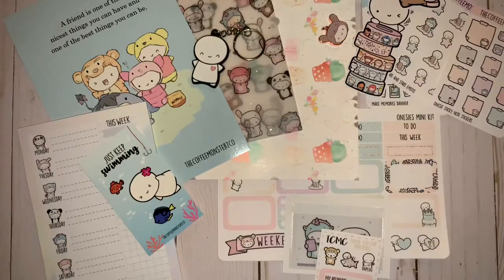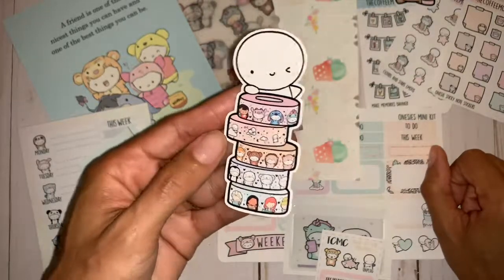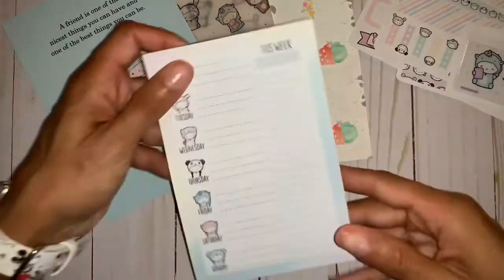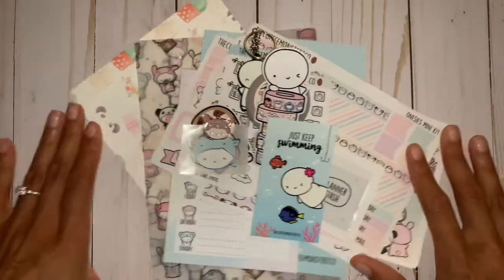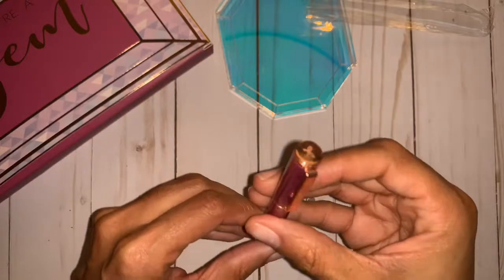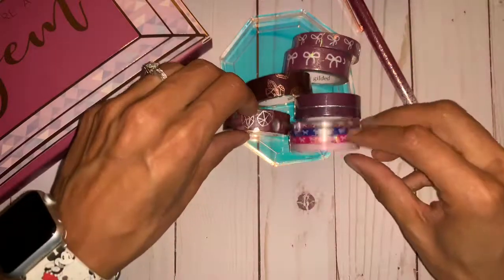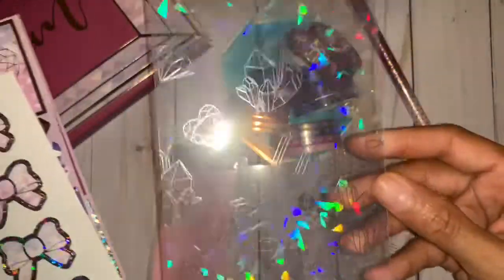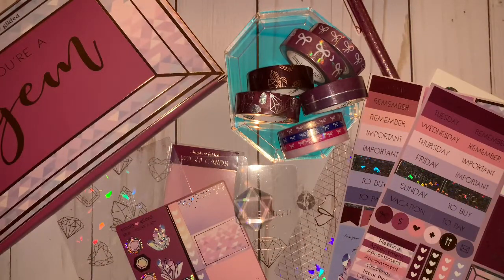Coffee Monsterz Co Bday Bundle & Simply Gilded September Sub Box